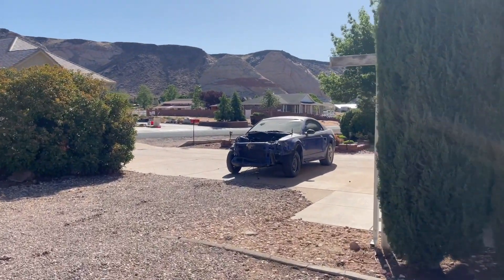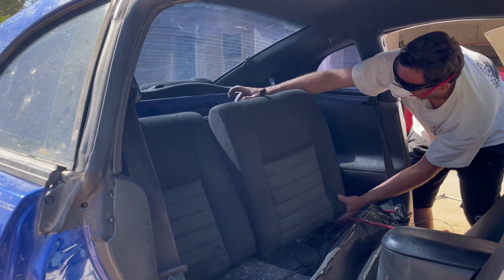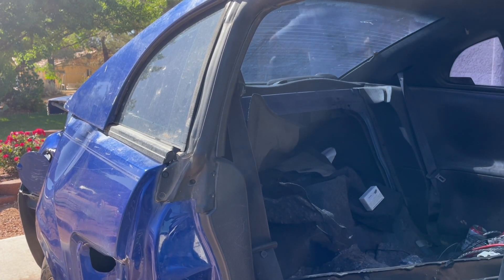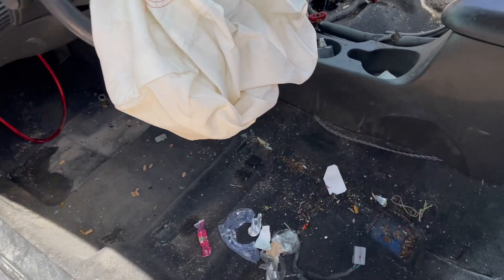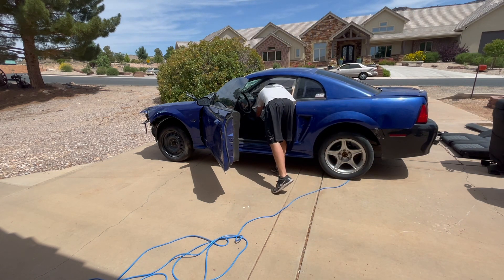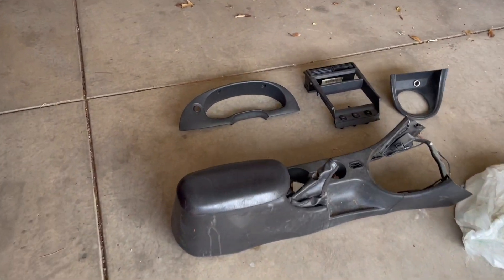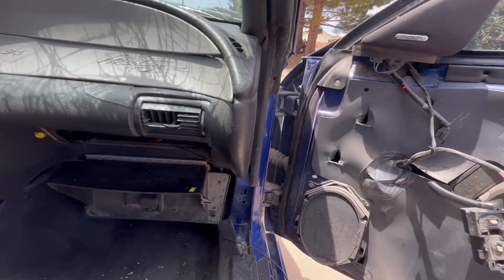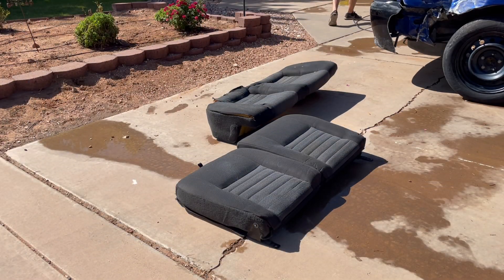totaled 2003 mustang 2V GT cleanup and interior strip